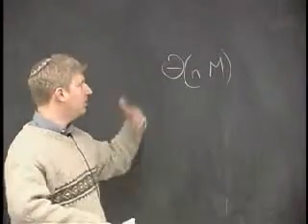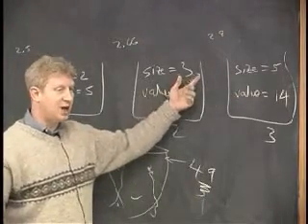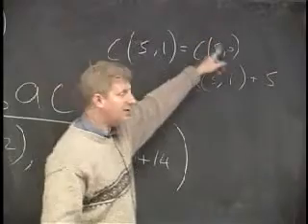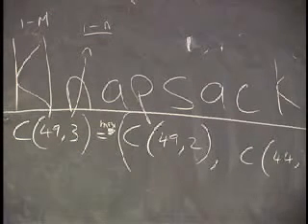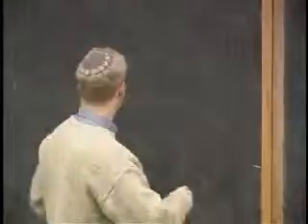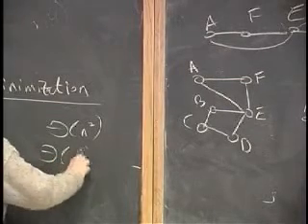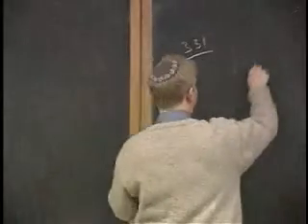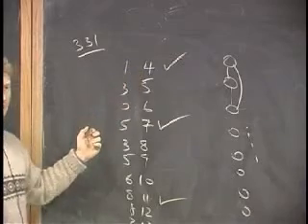14. Knapsack, Bandwidth Min. Intro: Greedy Algs.